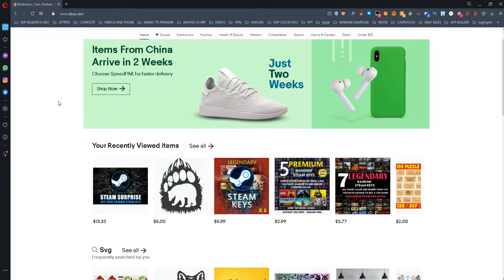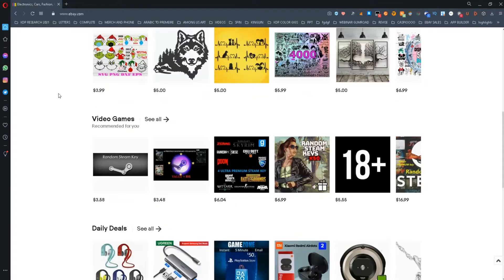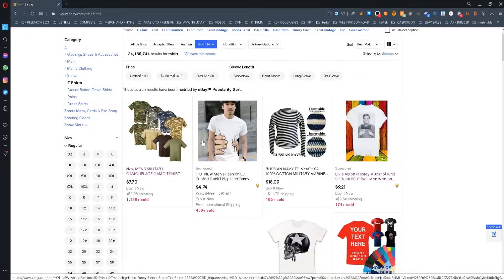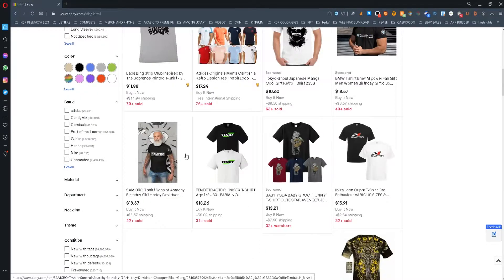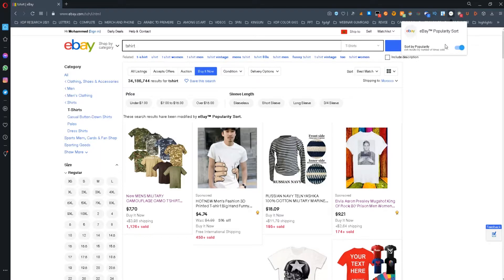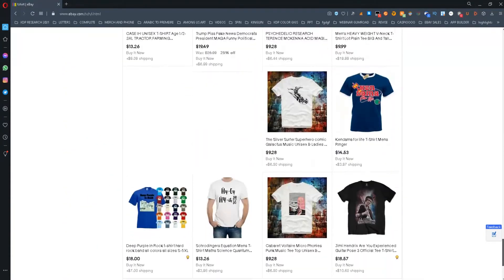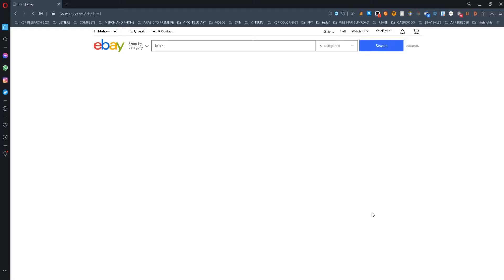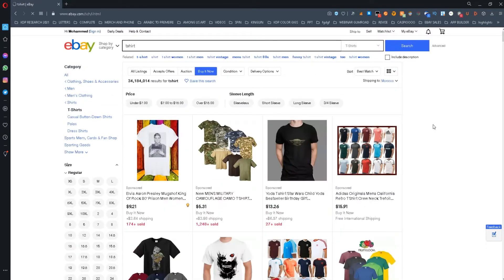Free Ebay Research Tool - Filter Results To Show The Most Sold Items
Today, I want to share with you an eBay tool that will help you with your product research.